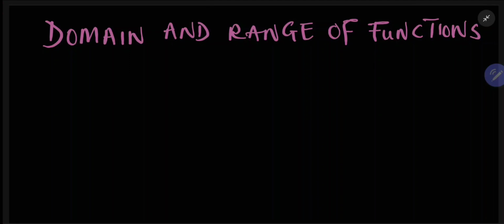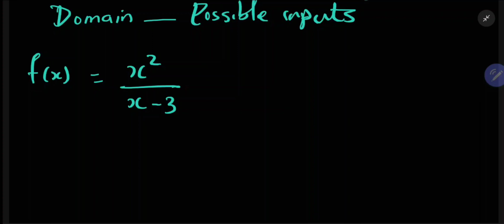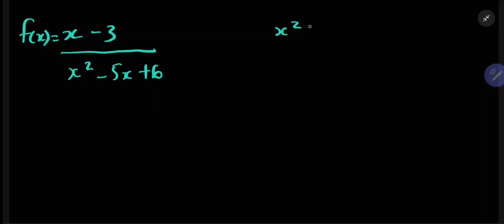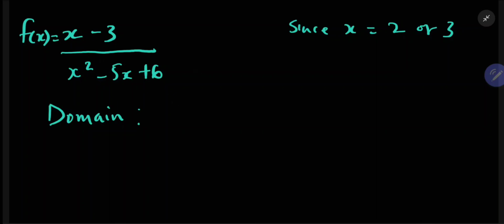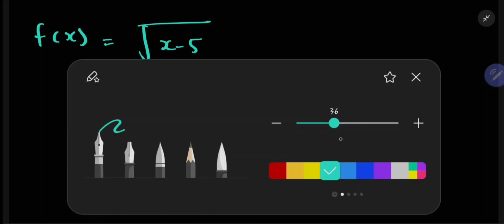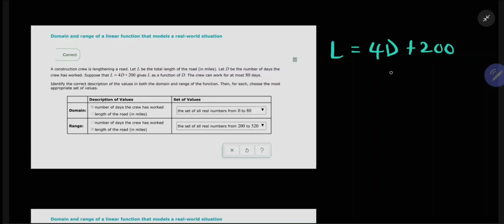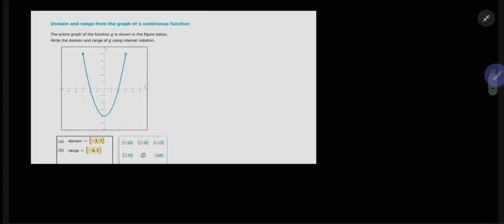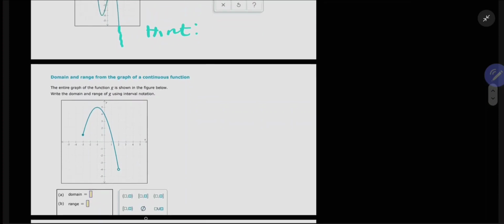Domain and Range of Functions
Functions
Input
Output
Independent Variable
Dependent Variables
Domain
Range

Independent Variable
Dependent Variables